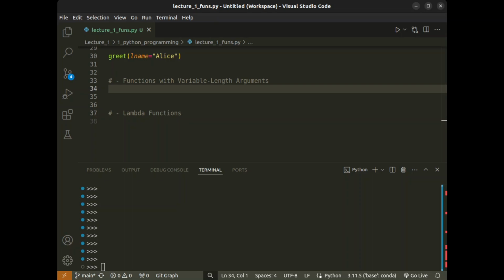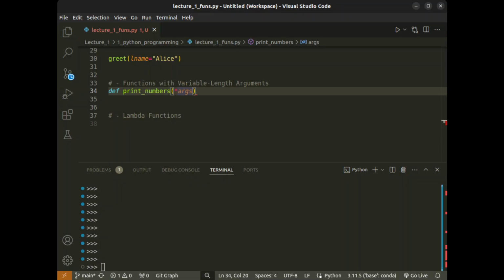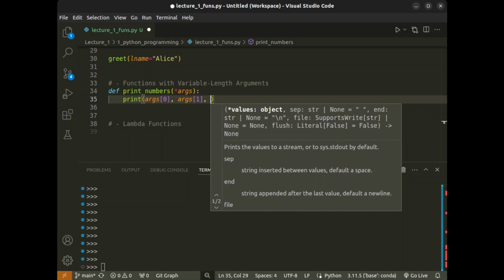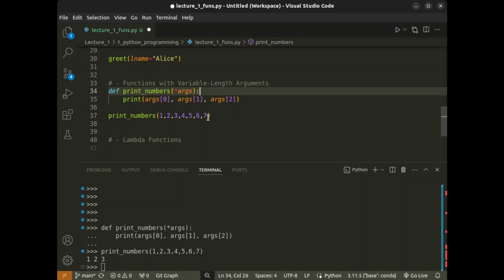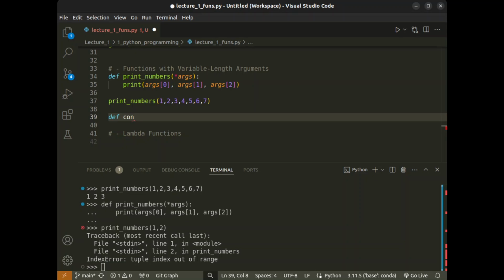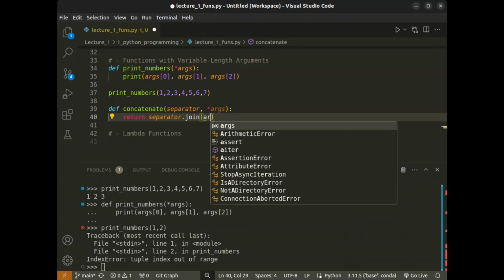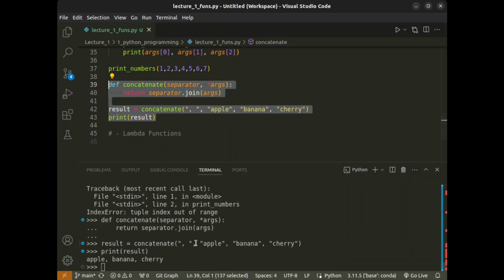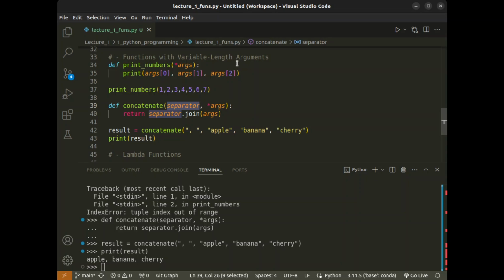15 - Functions (part 3)